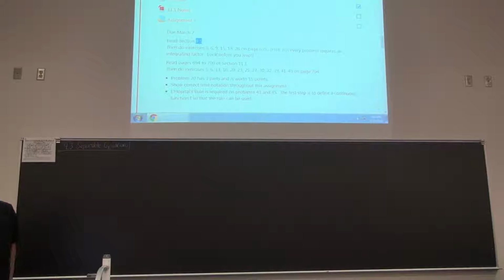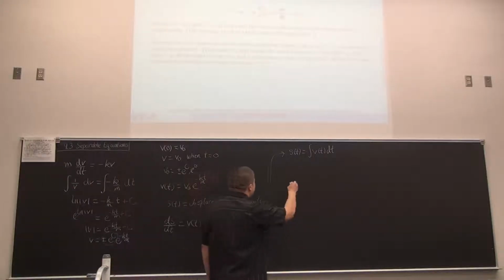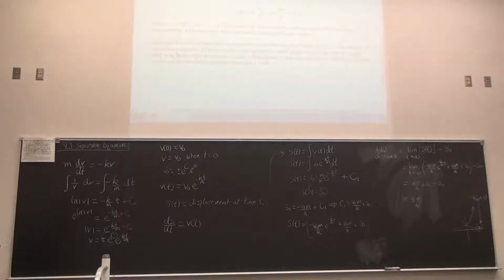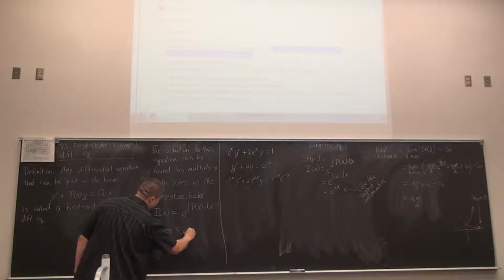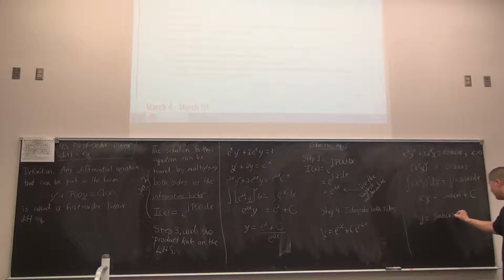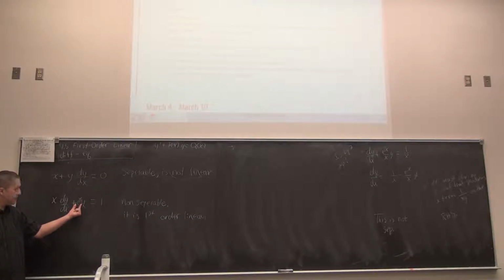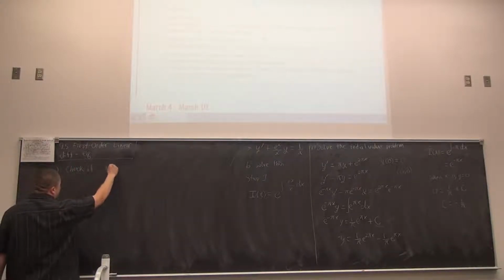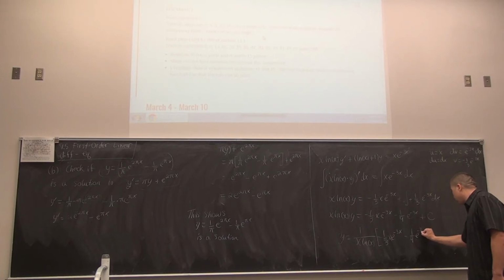Calculus 9.3 and 9.5 (2/25/19)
Lecture of 2/25/19 on a brief continuation of section 9.3 followed by section 9.5